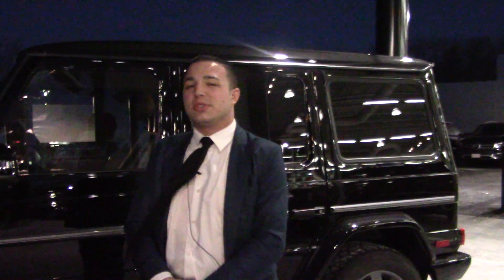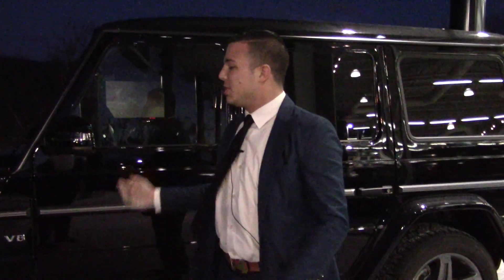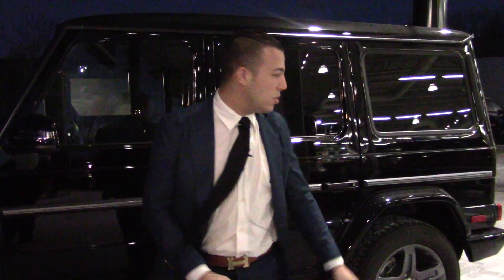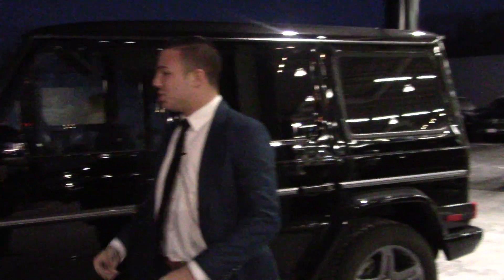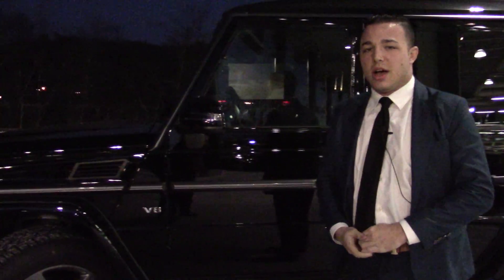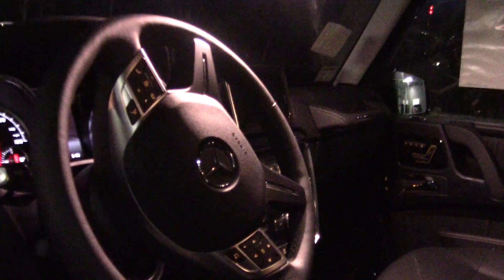2016 Mercedes Benz G550